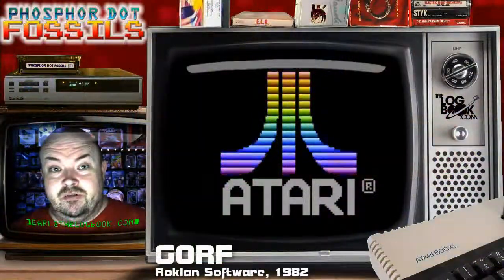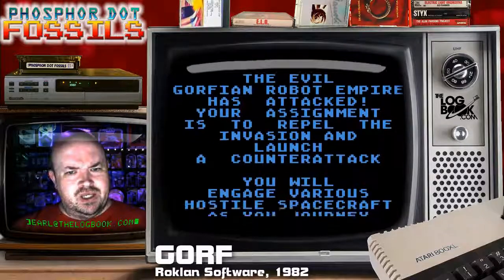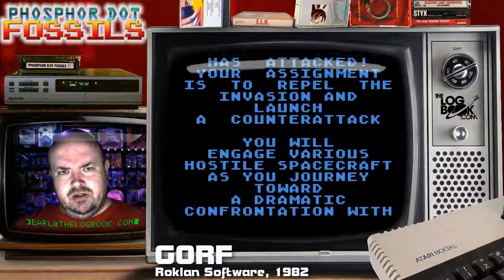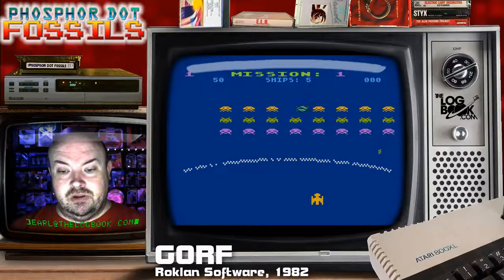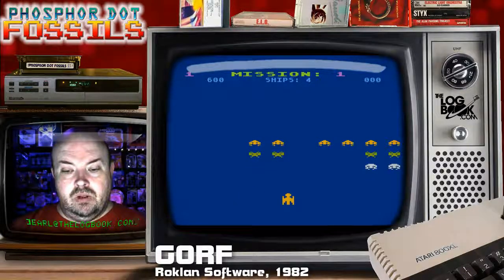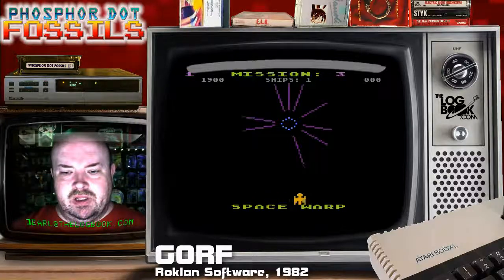Phosphor Dot Fossils: Gorf (Atari 8-bit computers)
Meet the Gorfians, a race of invading robots. They don't care that their name is "frog" spelled backwards. They just want to destroy you while you're sitting at your computer.

The theme music is by Teleidofusion under CC 3.0 share-alike attribution US license, via Free Music Archive